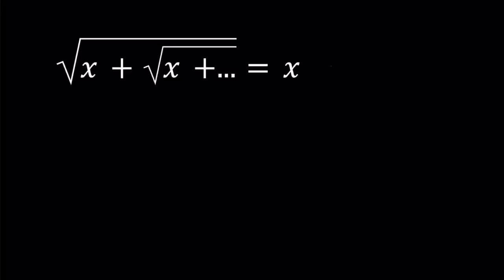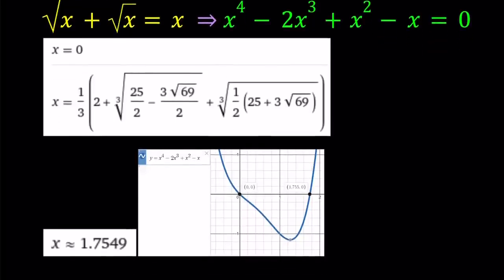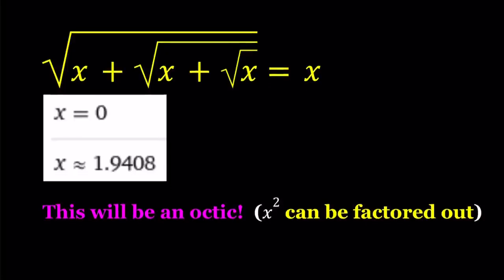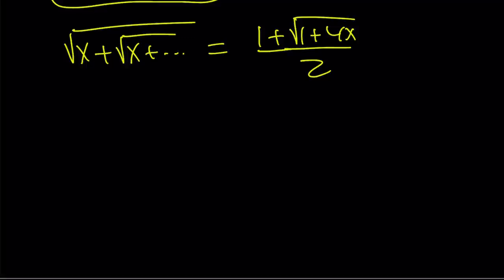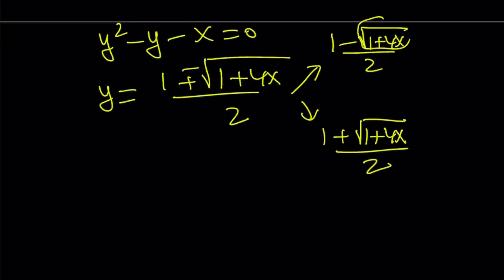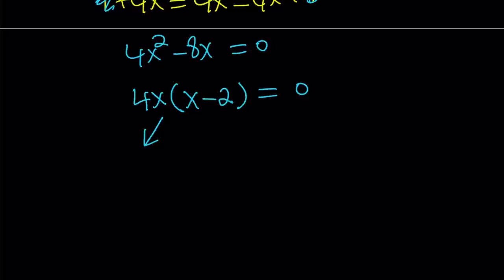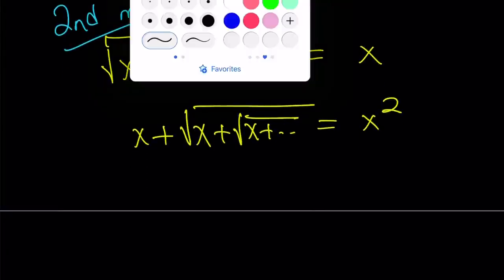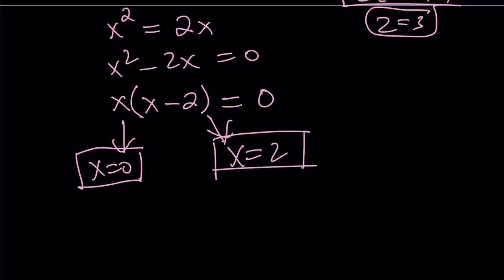Let's Solve An Interesting Radical Equation